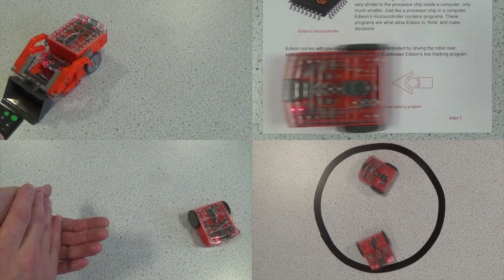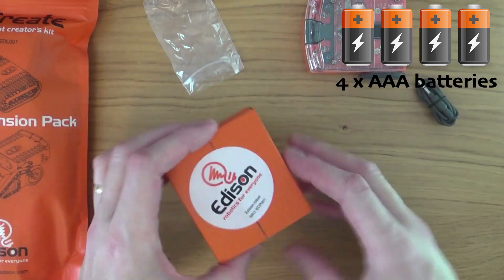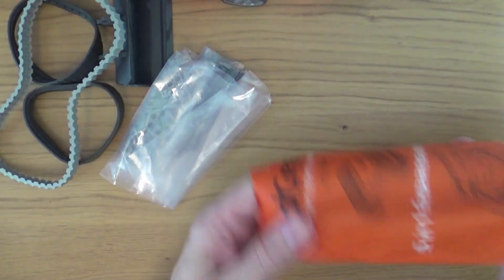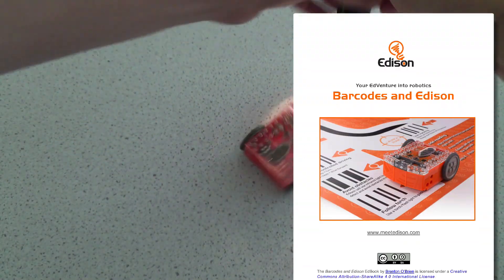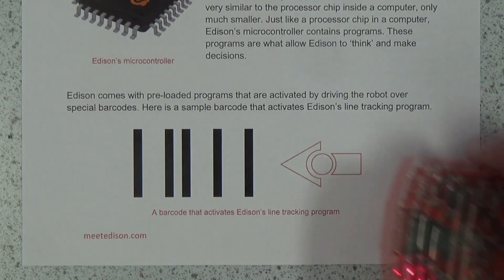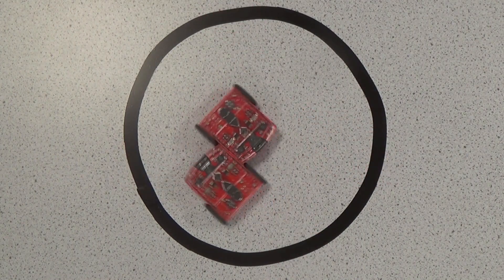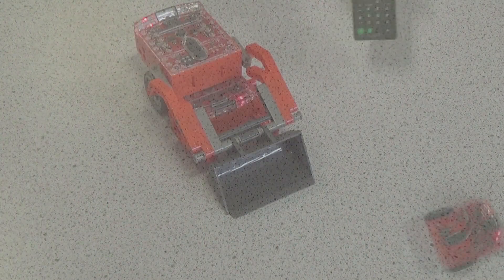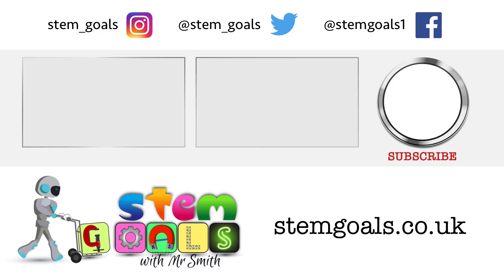EDISON EDUCATIONAL ROBOT UNBOXING & INTRO - learn all about the budget friendly robot from Microbric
In the STEM robots & drones series of videos, we bring you the best of STEM educational robots to make your purchasing easier. The Edison robot may be small but it's incredibly versatile with lots of support on Microbric's website. In this video, I access Edison's pre-set programs by using its barcode reading feature. Later in the series, I'll be programming it using EdBlocks, EdScratch and EdPy programming languages.

(You'll need 2 Edison robots for the EdCreate kit, or search for the EdSTEM kit).

Chapters...
0:00 Introduction
0:11 Unboxing the Edison robot
0:54 Unboxing the EdCreate kit
1:23 Programming Edison using barcodes
2:31 Edison robot sumo wrestling
2:57 Controlling Edison with a TV remote